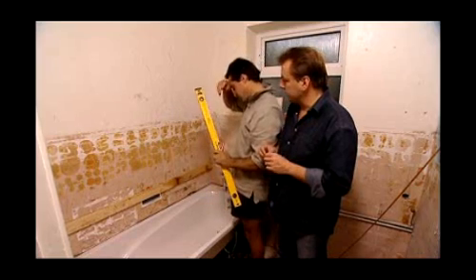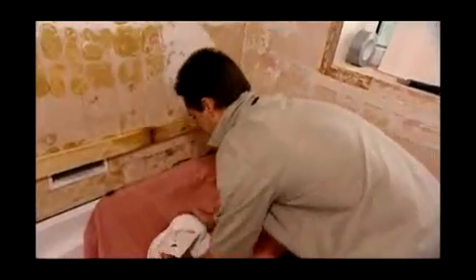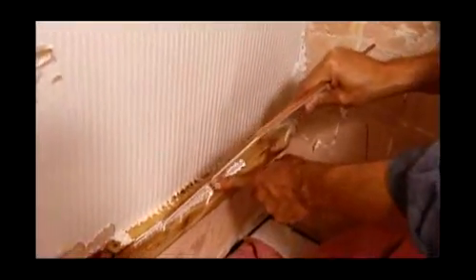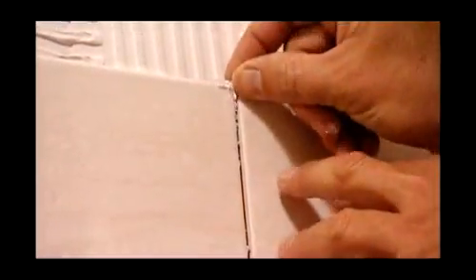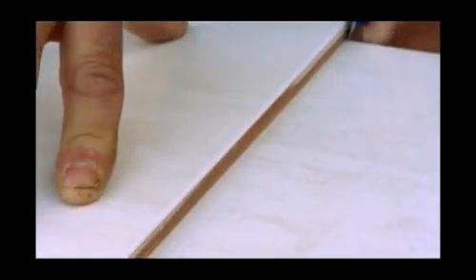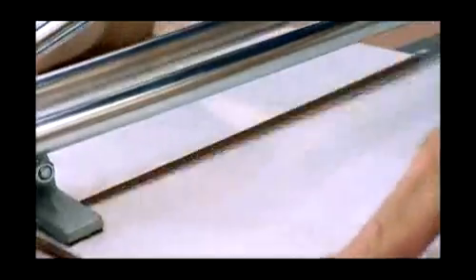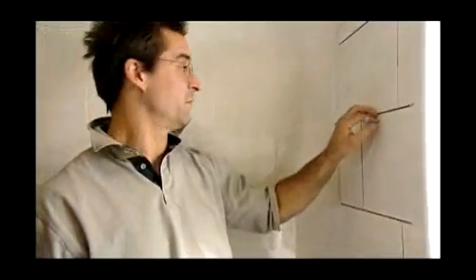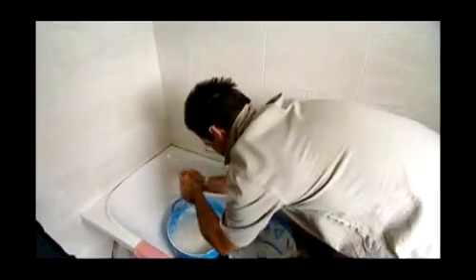DIY - How to tile a wall (Part 2)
on how to tile a wall. Tips and general advice on how to do it yourself - Part 2 of 2. Wickes home improvement and DIY videos are presented by Martin Roberts, of the BBC's Homes Under the Hammer, together with his long-time friend and builder Dave Hughes. These original productions demonstrate how to successfully complete a typical DIY project of how to tile a wall.

In addition to our video, we recommend you read our 'How To Guide - How to create storage space'. Use this guide to find out how to choose and calculate your materials, tools and safety equipment.

For more tips and general advice on how to do it yourself from Wickes, you can visit;